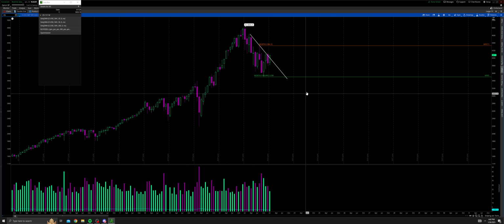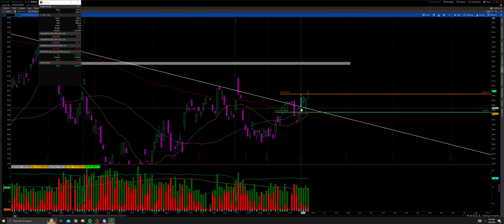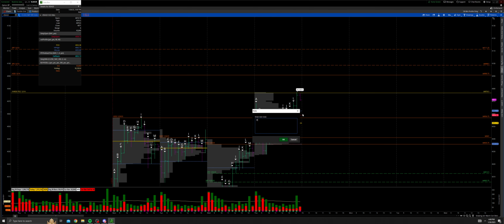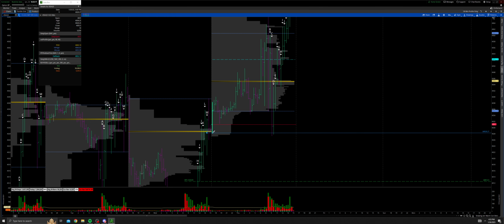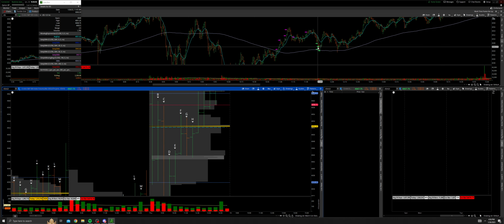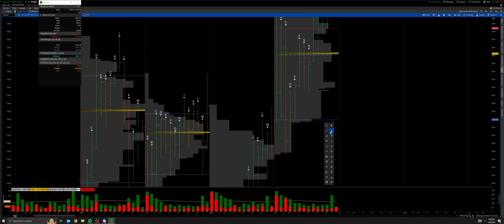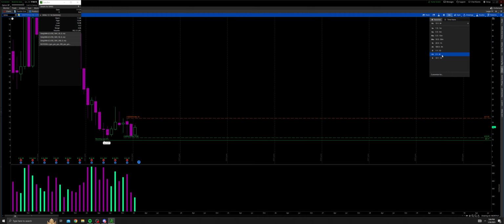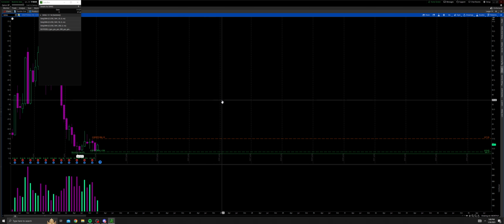Is the market bullish? $ES_F market review and $DKNG swing trade review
In today's video I give my insight on what I think the market is attempting to do in the bigger picture as well as give some destinations on the shorter time frames. Then we dive into what looks like a great trade opportunity in $DKNG